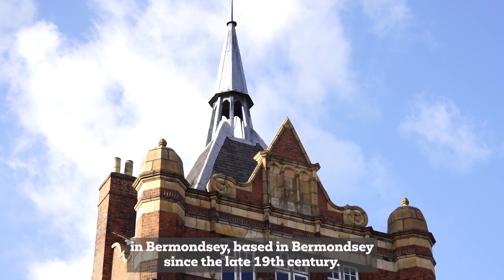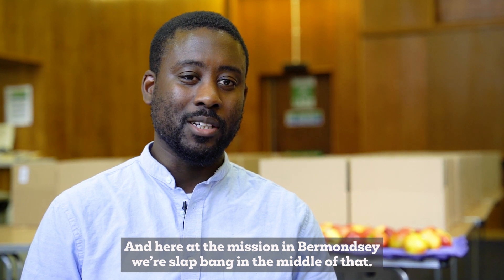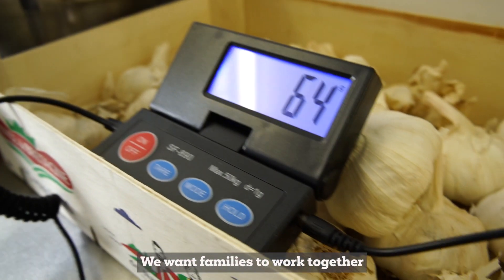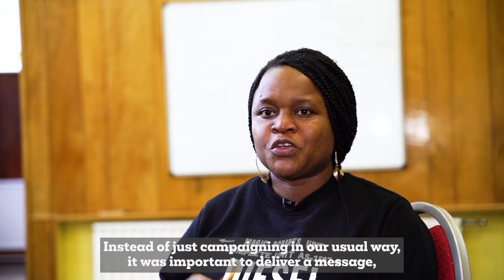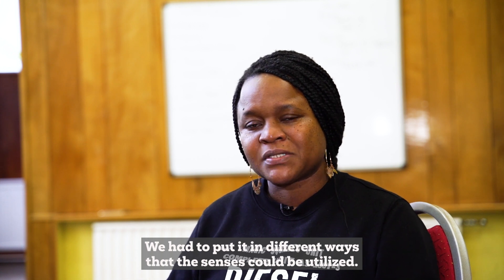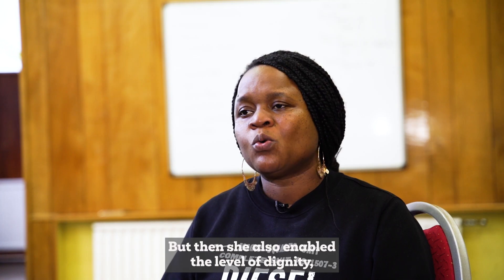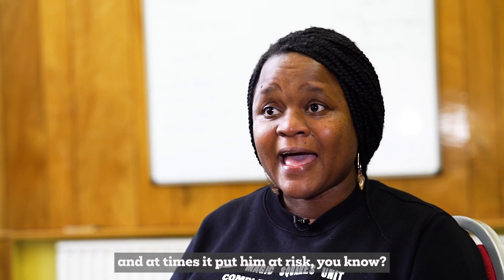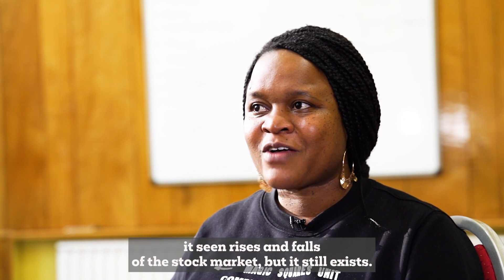Act on Poverty - 4: Located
Winnie and Peter Baffoe of the South London Mission show us how they use the “three R’s”  - Respite, Regeneration, and Revolution - with their community to develop lasting change. South London Mission is a Methodist community organisation that has been operating since 1889. Currently the mission is seeing significant and growing income inequality in their local area. This video gives an inspiring insight into how their projects  and partnerships are addressing this.

to find out more.